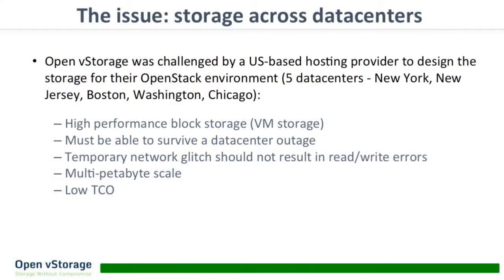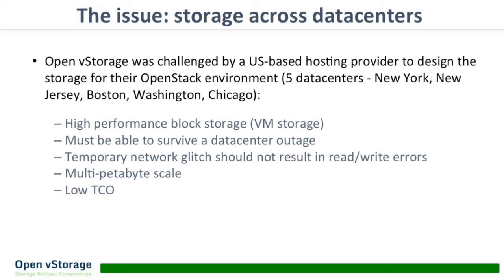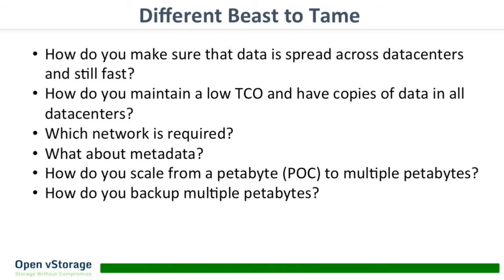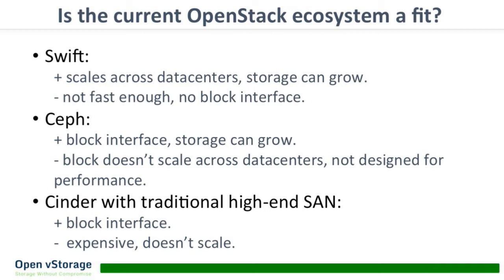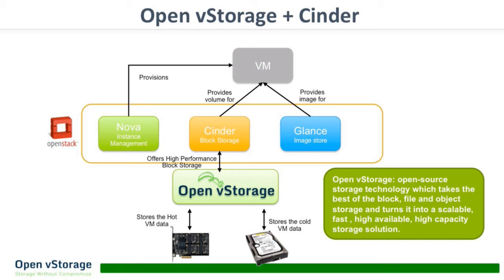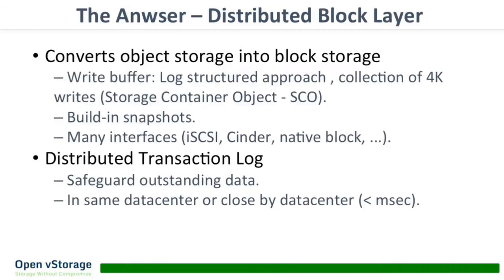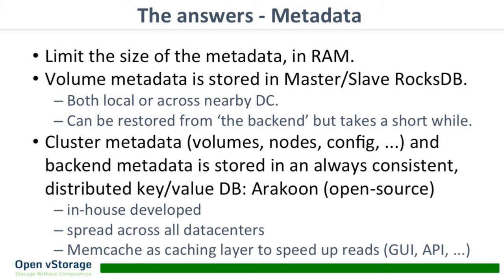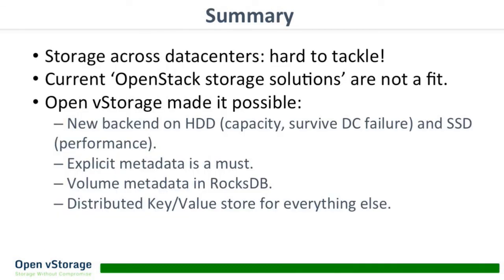2016 OpenStack Summit Austin - Wim Provoost – OpenStack storage across datacenters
OpenStack Swift is the Object Storage project within OpenStack. Alas, due to technical hurdles (eventual consistency, blocks not equal objects, ...) it is impossible to run Virtual Machines directly on Swift. I'll let you in on the secret and explain how a large service provider is capable of running VMs on their PB size cluster. But ssht don't tell anyone else :)